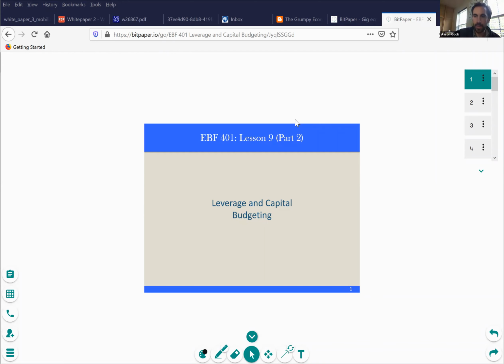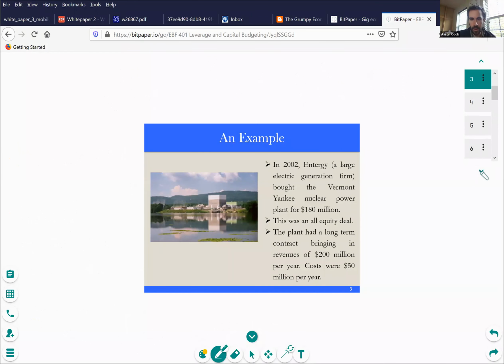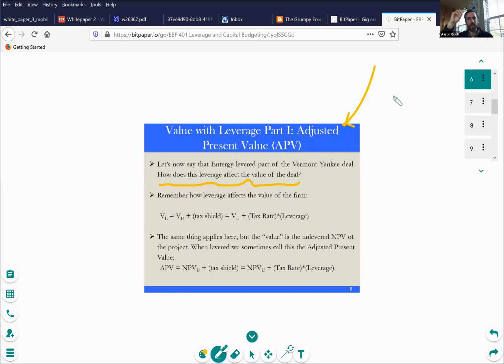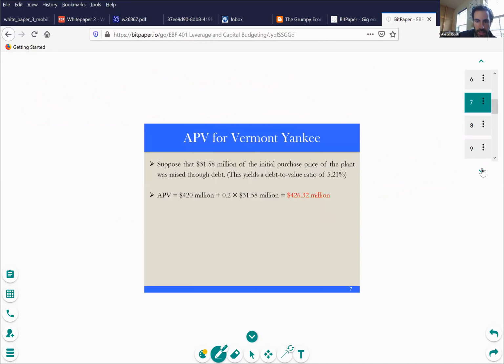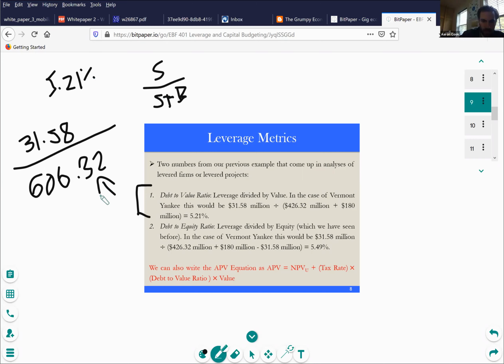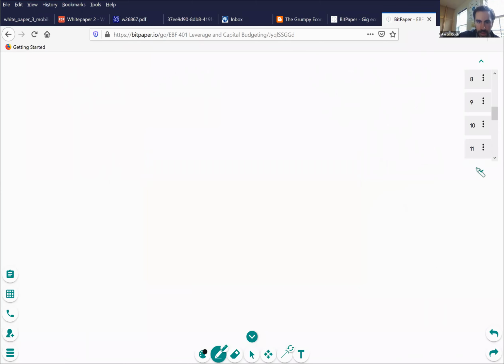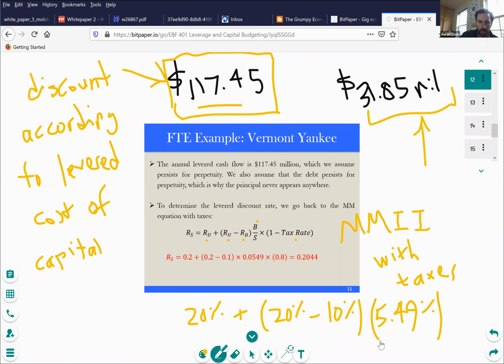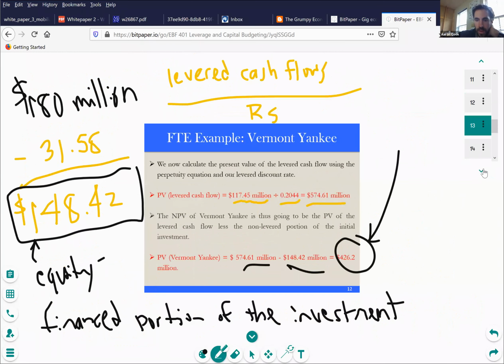Leverage and Capital Budgeting (part 1) - EBF 401 - Penn State - Monday April 20